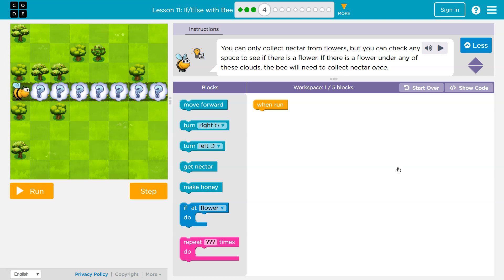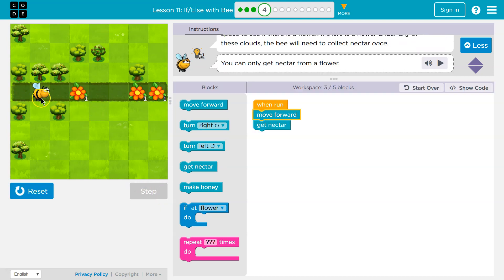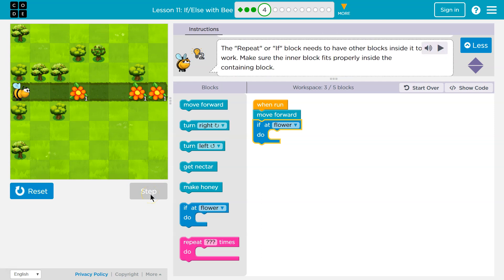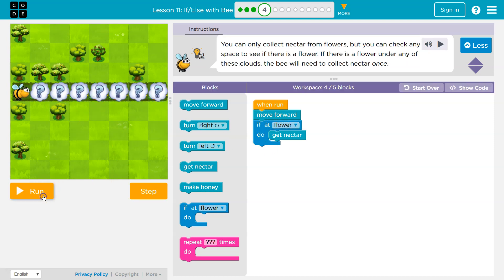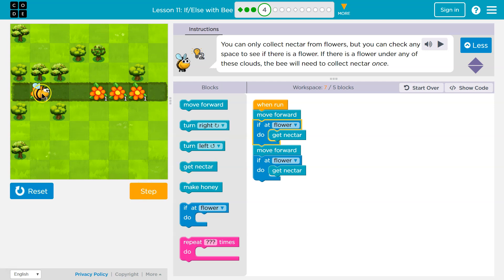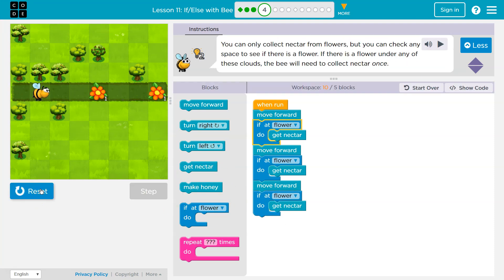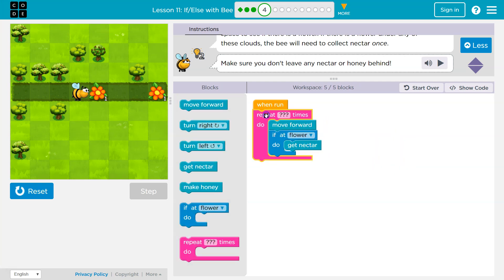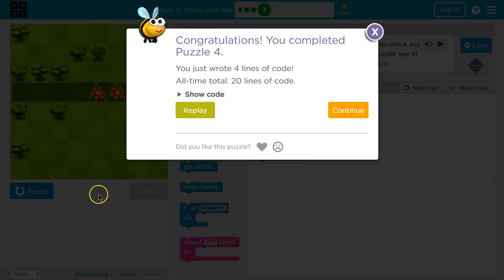Code.org Express Lesson 15.4 If/Else with Bee | Answers Explained | Course D Lesson 14.4